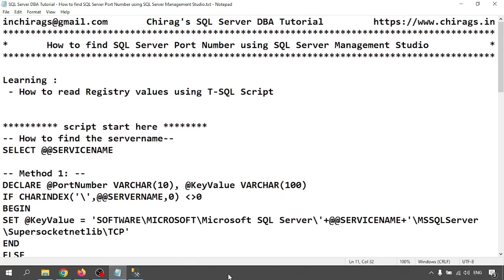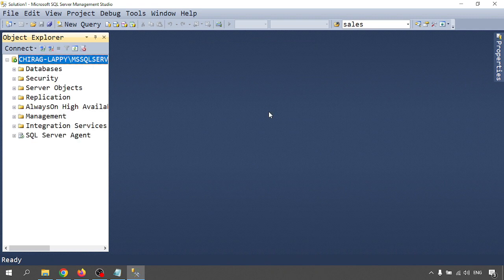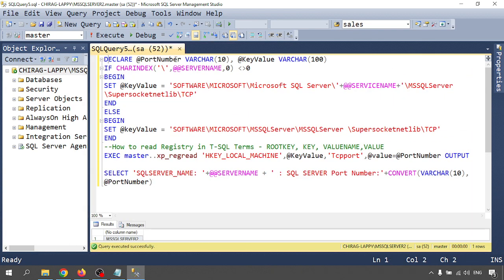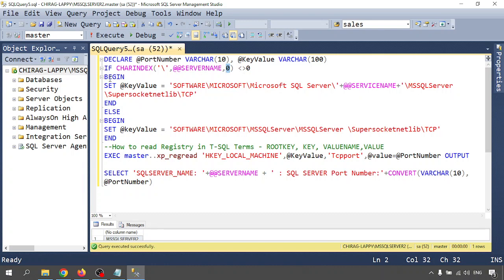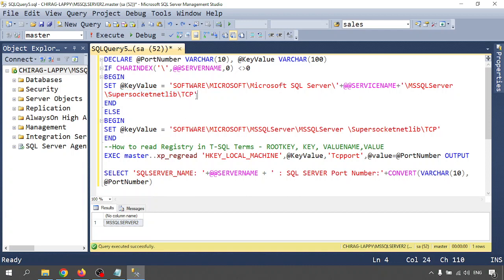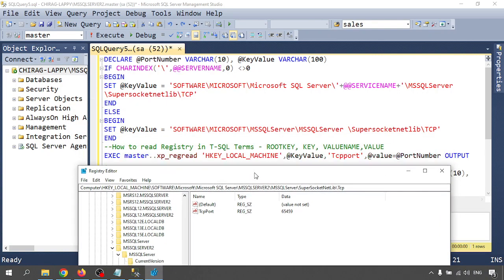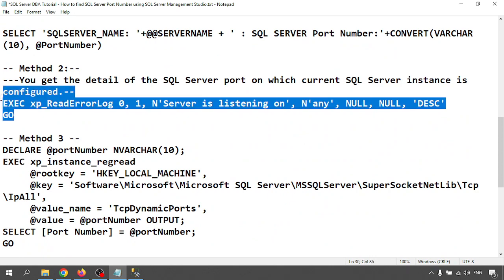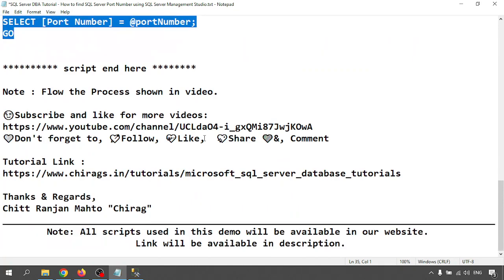How to find SQL Server Port Number using SQL Server Management Studio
Learning :
 - How to read Registry values using T-SQL Script

script start here
-- How to find the servicename--
SELECT @@SERVICENAME

-- Method 1: --
DECLARE @PortNumber VARCHAR(10), @KeyValue VARCHAR(100)
IF CHARINDEX('\',@@SERVERNAME,0) &lt &gt 0
BEGIN
SET @KeyValue = 'SOFTWARE\MICROSOFT\Microsoft SQL Server\'+@@SERVICENAME+'\MSSQLServer\Supersocketnetlib\TCP'
END
ELSE
BEGIN
SET @keyValue = 'SOFTWARE\MICROSOFT\MSSQLServer\MSSQLServer \Supersocketnetlib\TCP'
END
--How to read Registry in T-SQL Terms - ROOTKEY, KEY, VALUENAME,VALUE
EXEC master..xp_regread 'HKEY_LOCAL_MACHINE',@KeyValue,'Tcpport',@value=@PortNumber OUTPUT

SELECT 'SQLSERVER_NAME: '+@@SERVERNAME + ' : SQL SERVER Port Number:'+CONVERT(VARCHAR(10), @PortNumber)

-- Method 2:--
---You get the detail of the SQL Server port on which current SQL Server instance is configured.--
EXEC xp_ReadErrorLog 0, 1, N'Server is listening on', N'any', NULL, NULL, 'DESC'
GO

-- Method 3 --
DECLARE @portNumber NVARCHAR(10);
EXEC xp_instance_regread
     @rootkey = 'HKEY_LOCAL_MACHINE',
     @key = 'Software\Microsoft\Microsoft SQL Server\MSSQLServer\SuperSocketNetLib\Tcp\IpAll',
     @value_name = 'TcpDynamicPorts',
     @value = @portNumber OUTPUT;
SELECT [Port Number] = @portNumber;
GO

script end here

Thanks & Regards,
Chitt Ranjan Mahto "Chirag"